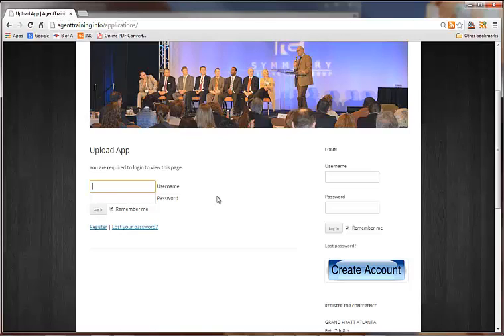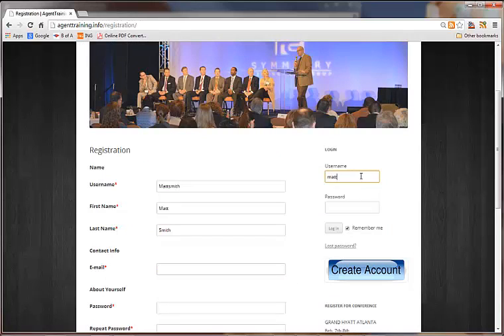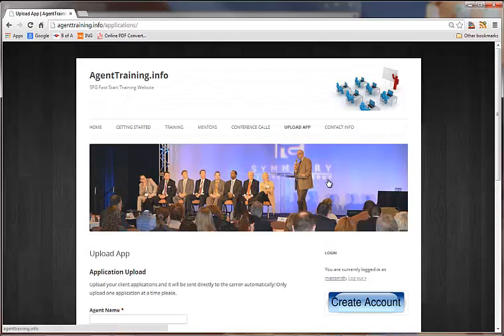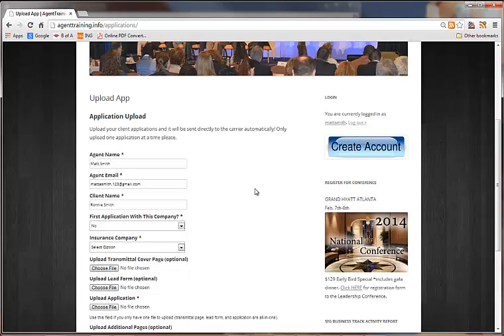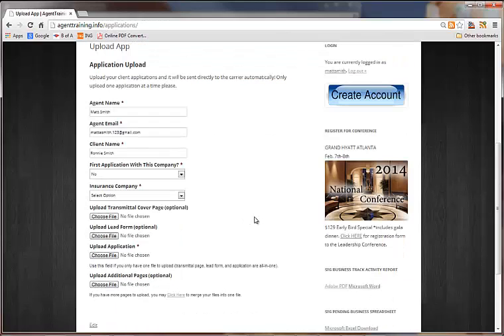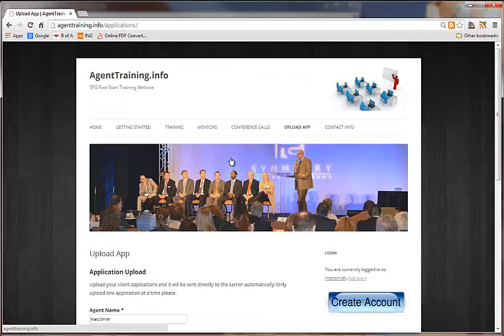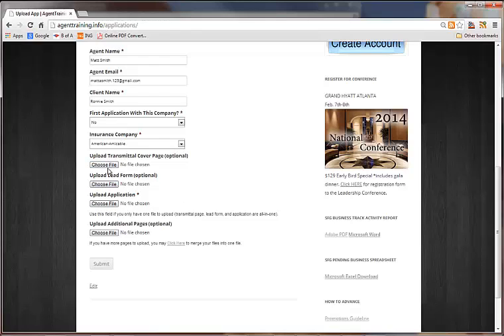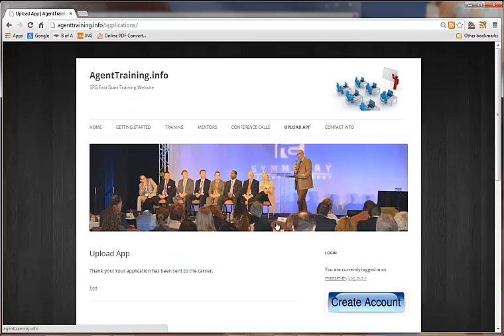How To Submit Applications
Watch this tutorial to learn how to upload and submit your applications to the carriers.